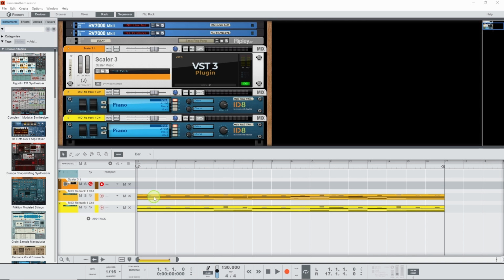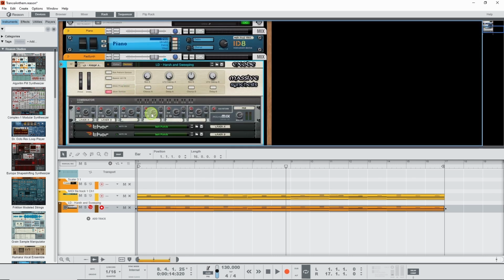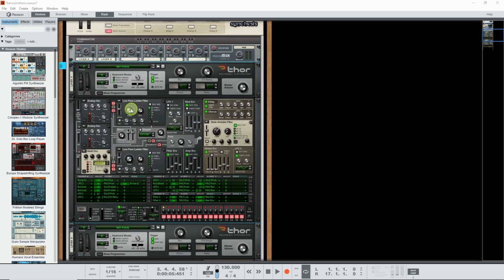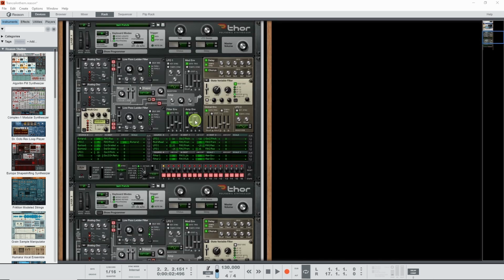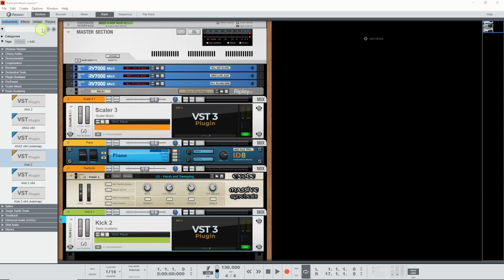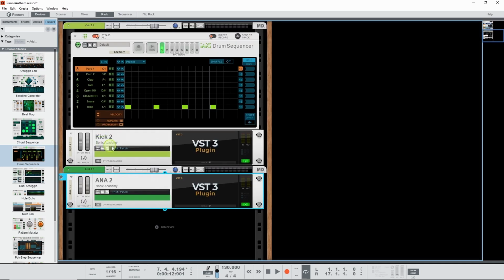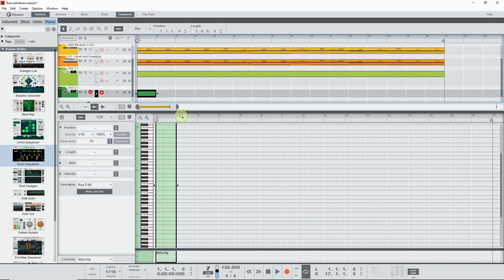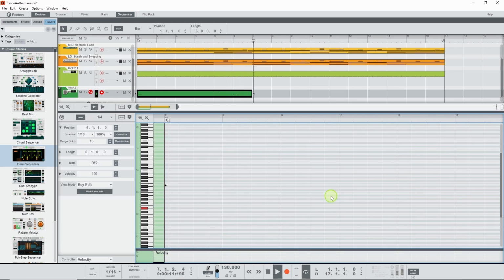Reason DAW Tutorial - Working with Drums and Synths in Reason 13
Now I will change one of the tracks to a Synth Pad sound and adjust the synth to get the sound I want.  Then I'll add some kick drum to keep our beat and then add the bass line using ANA2 from sonic academy.